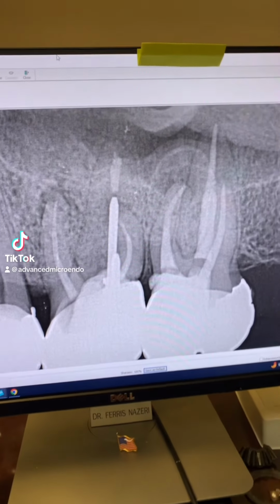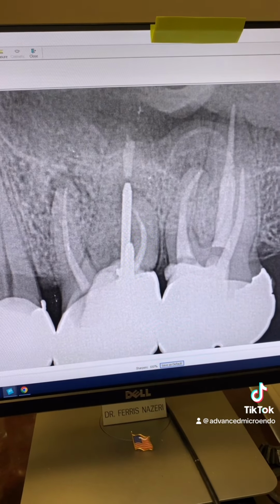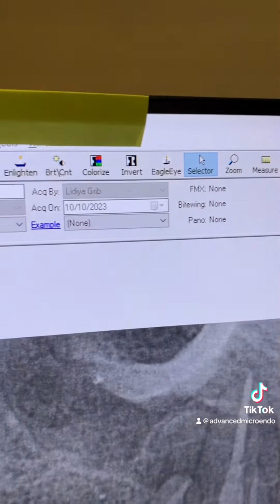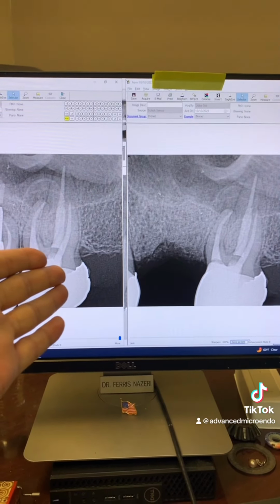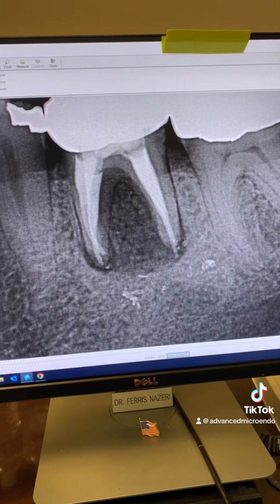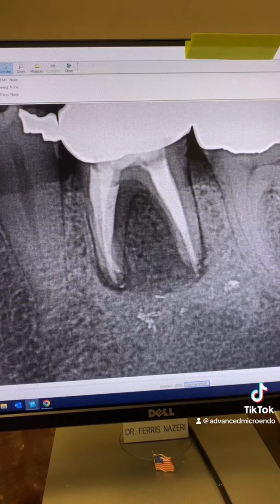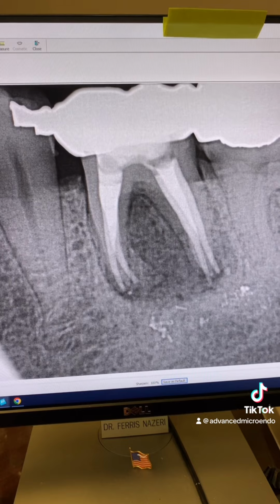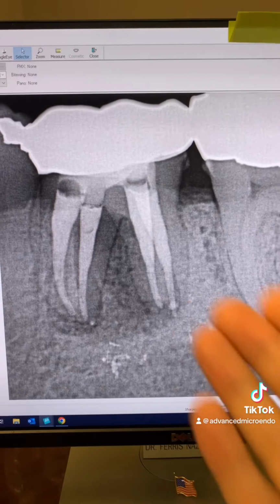Two cases to analyze.